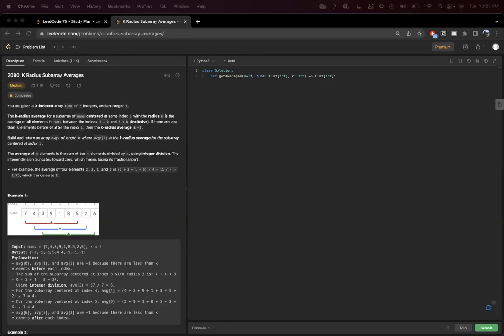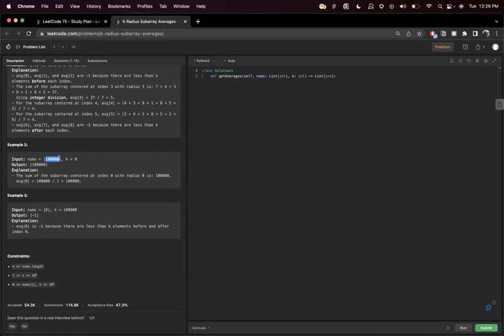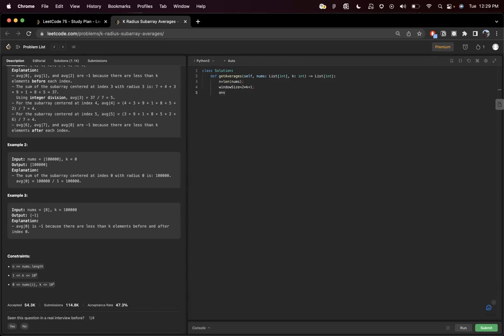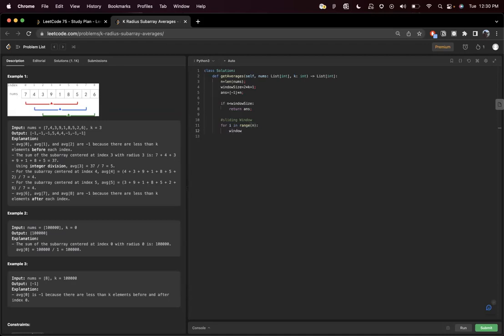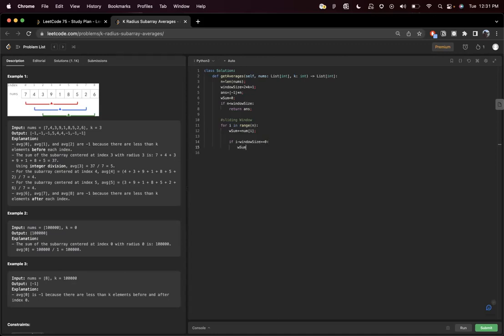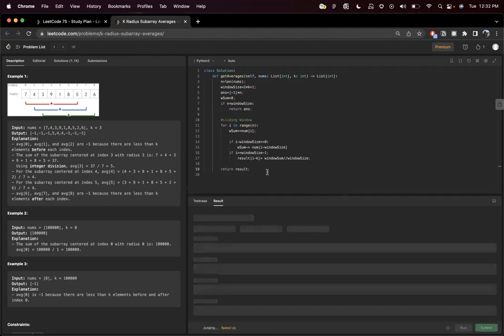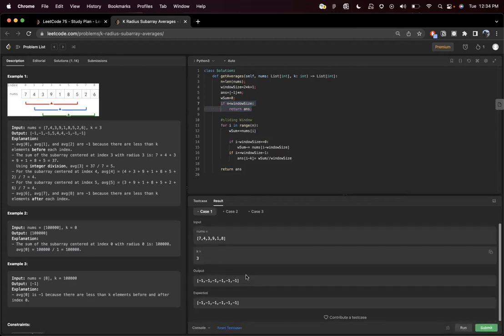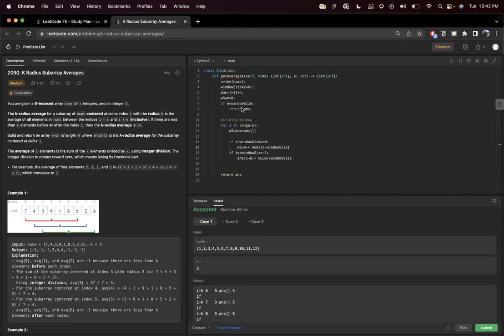2090. K Radius Subarray Averages